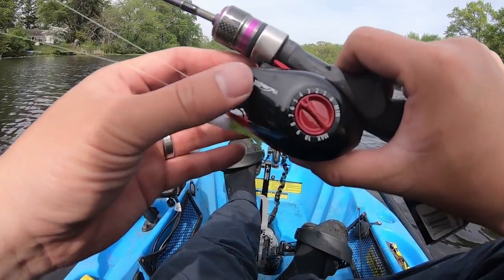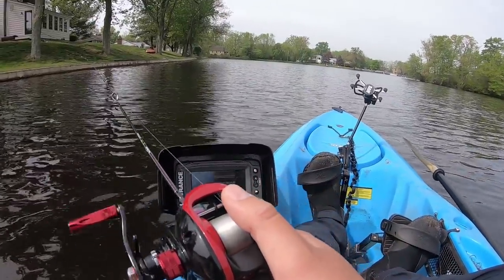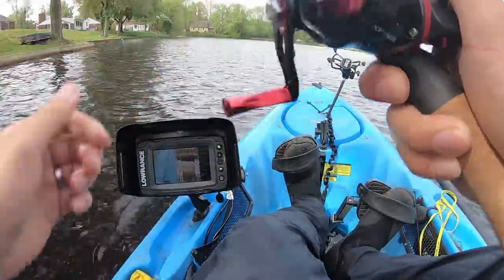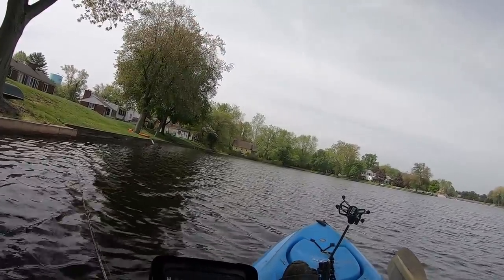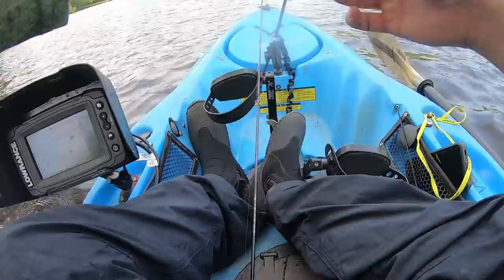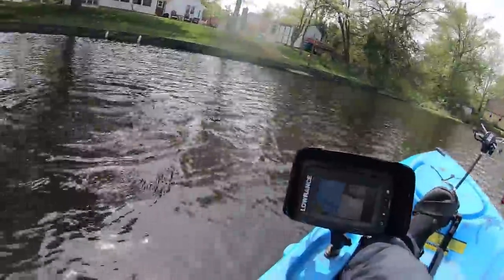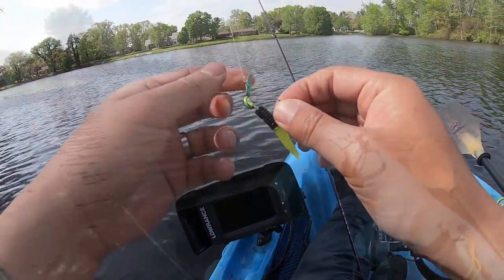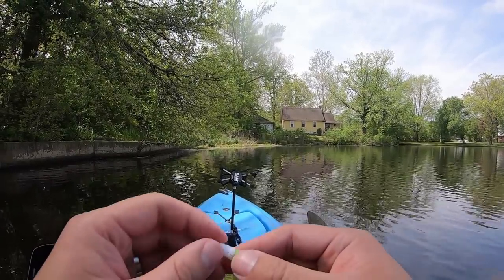Crappie BFS Fishing with Z-Man Flashback Mini Chatterbait and Crappie Magnets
Crappie BFS Fishing with Z-Man Flashback Mini Chatterbait and Crappie Magnets. Two are deadly lures alone, but what if they were combined? In addition, casting the 1/16 oz version of the Flashback mini via BFS Setup is fun!

Fishing Gears

Play Lists